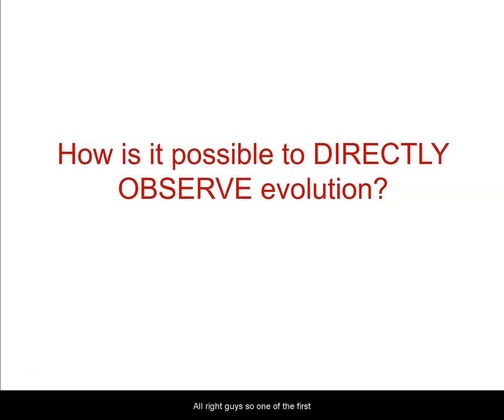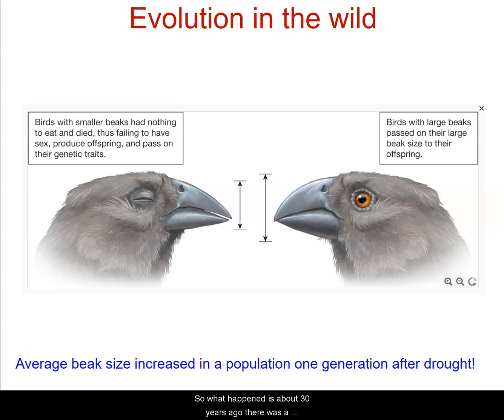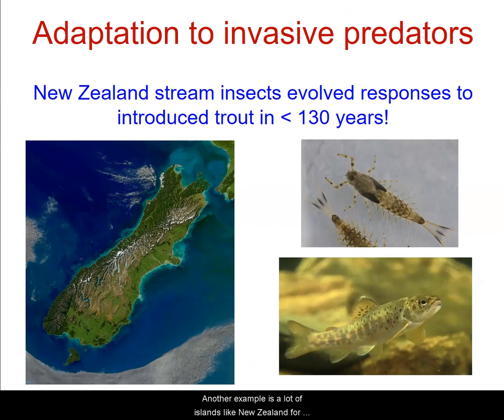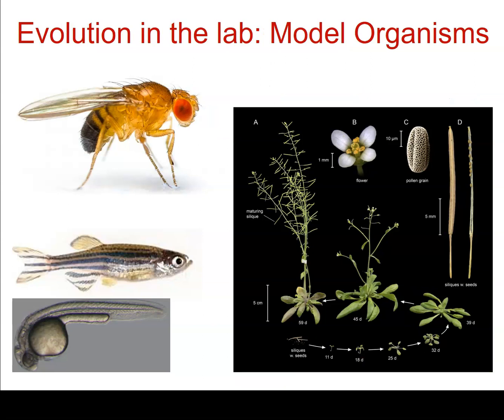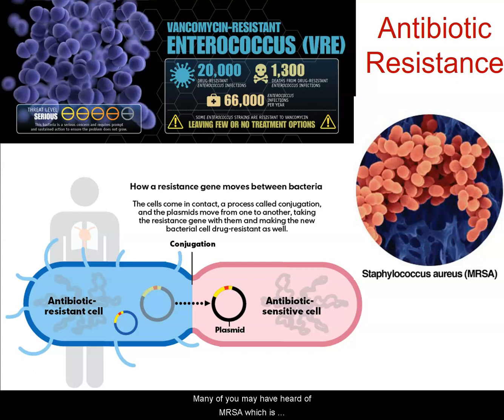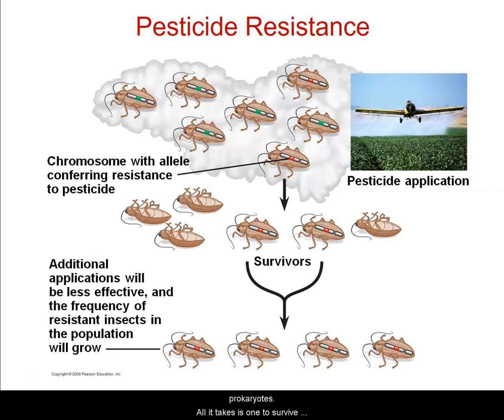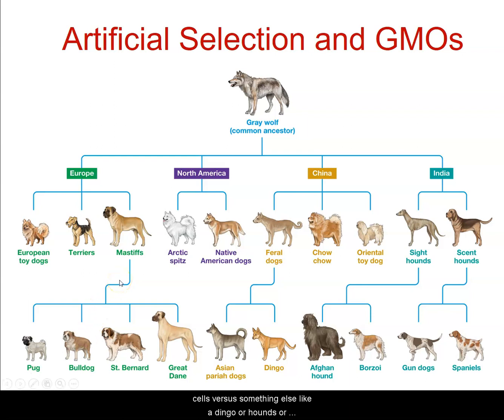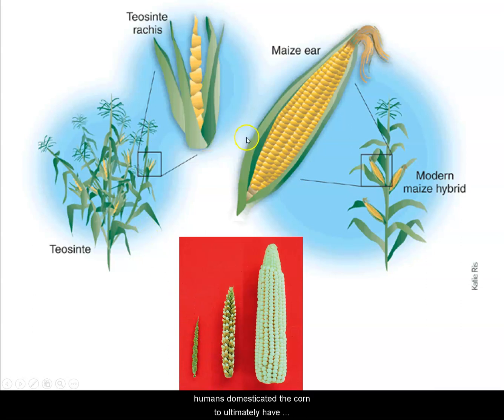Direct evidence of evolution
Examples of evolution on short time scales.